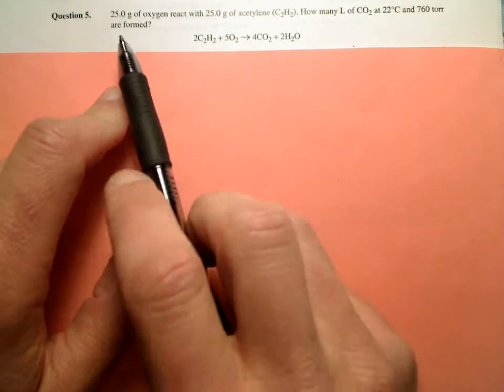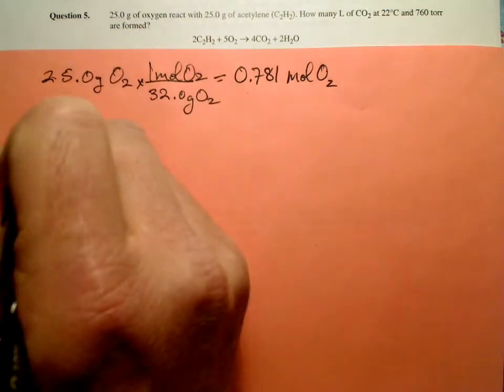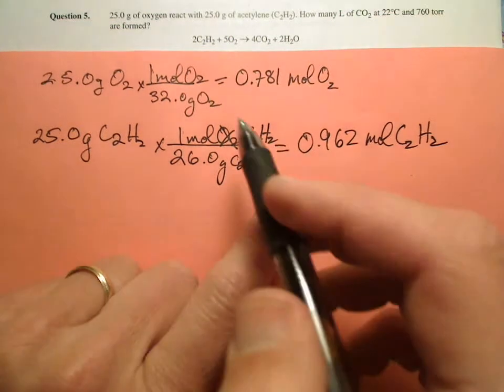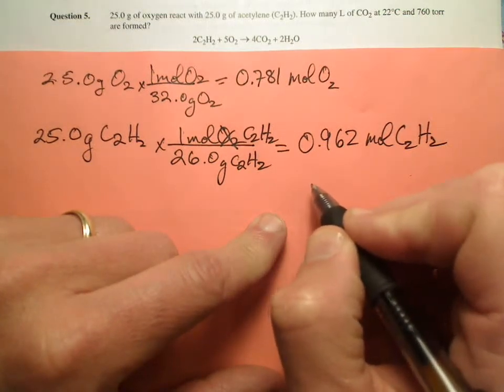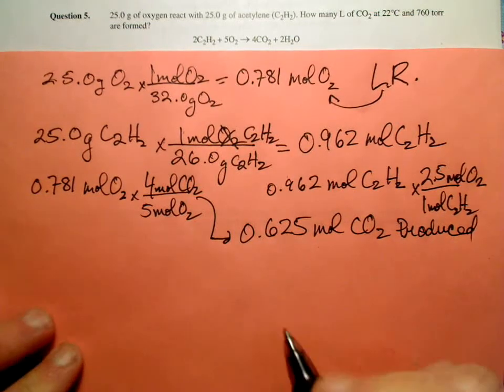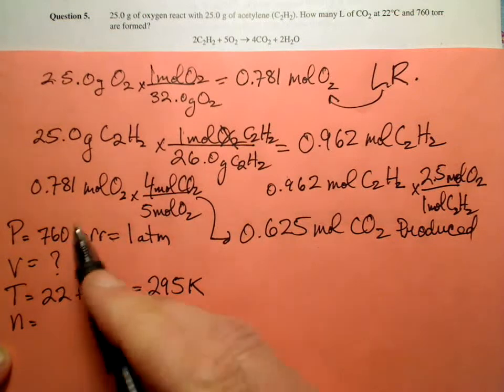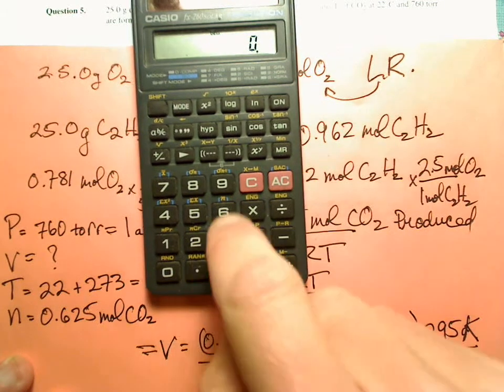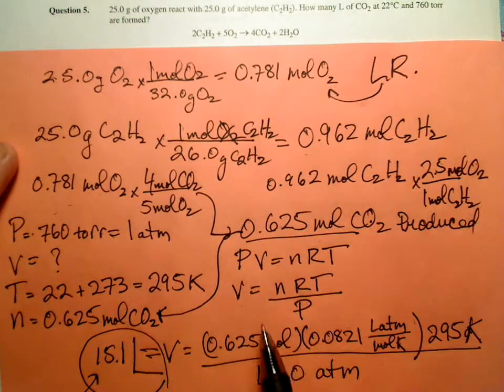25g of O2 reacted with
25g of O2 reacted with